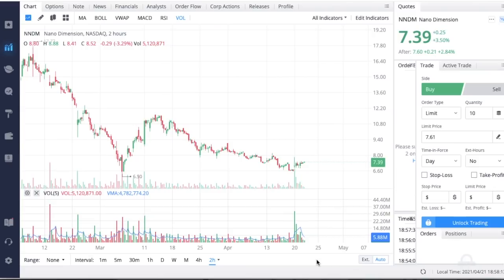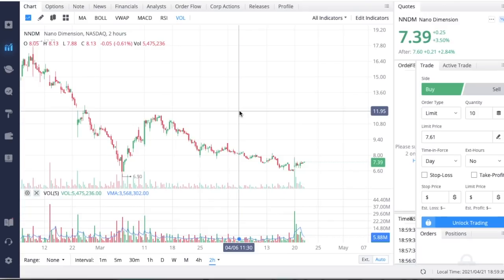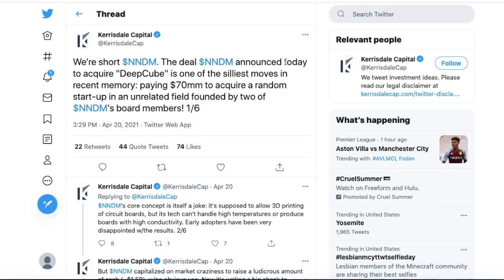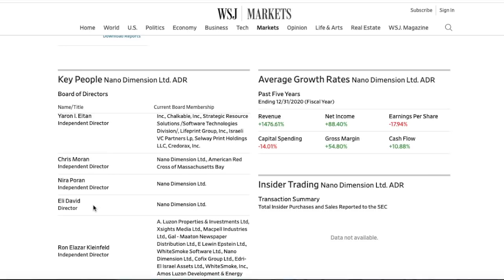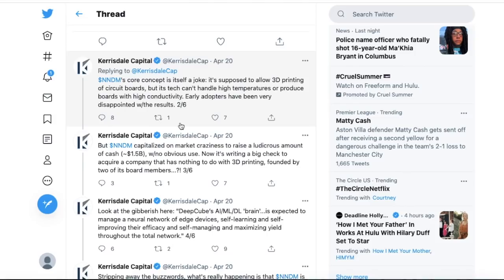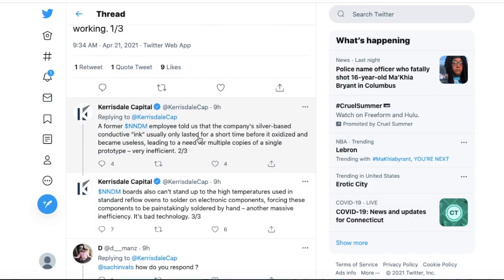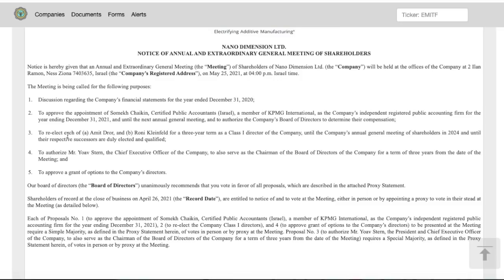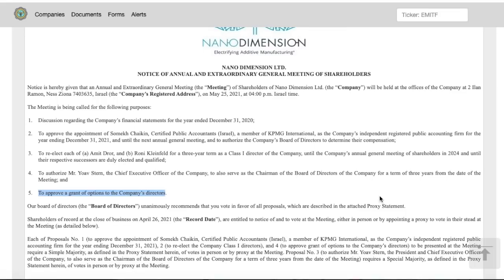NNDM NEW SHORT ATTACK! - Shareholder Meeting Coming Up! - (Nano Dimension Stock Analysis)